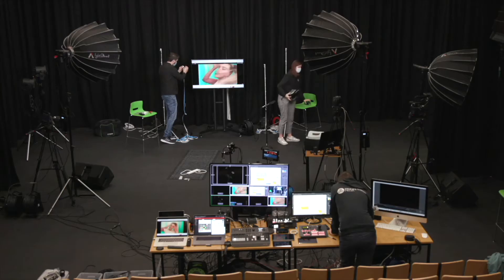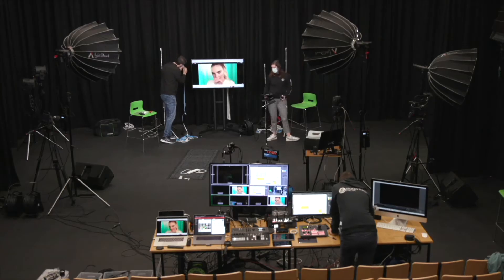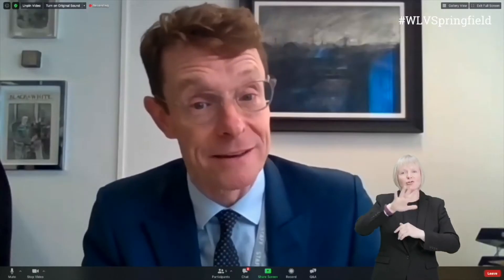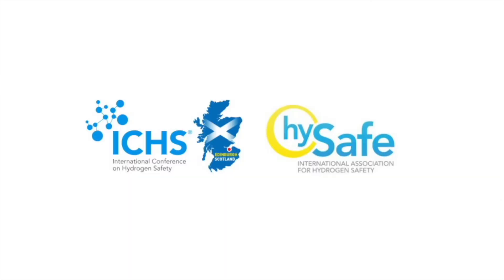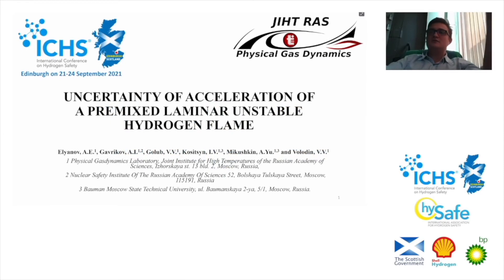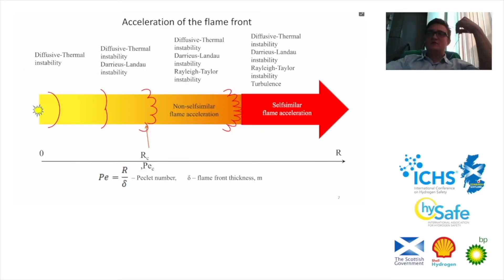What are the different types of live streams?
Live streams have become a big part of the modern business world, but it can all look a bit daunting on the face of it. Luckily for you, Tom is here to break it all down very simply in this STMBlog!
Stone's Throw Media is a video and animation production company based in Wolverhampton in the West Midlands.

We work with organisations across the UK to produce bespoke videos and animations which explain their key themes, messages, and ideas in a simple, informative, and creative manner.

We do this through the creation of promotional videos, animations, personalised videos, aerial videos, and much more.

Interested in bringing your next campaign to life with a video of your own?

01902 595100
stmedia.co.uk